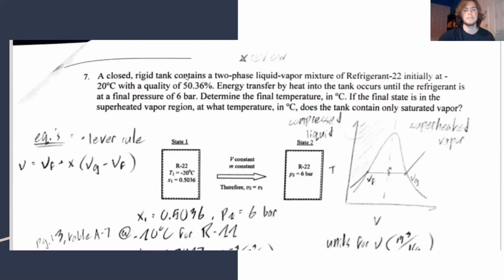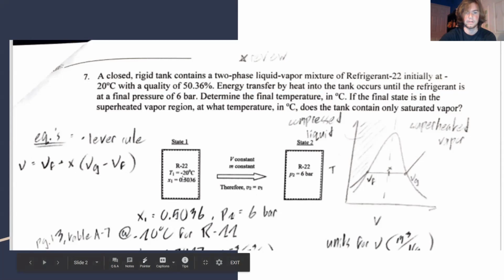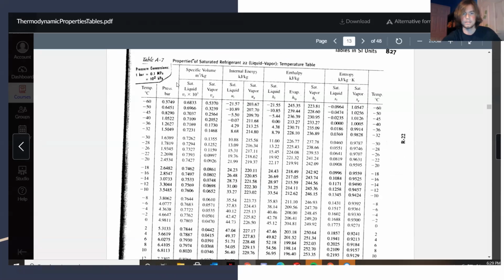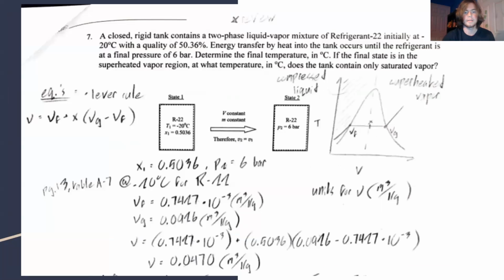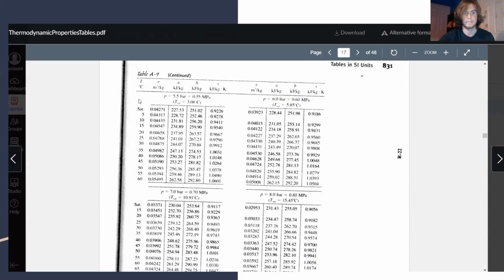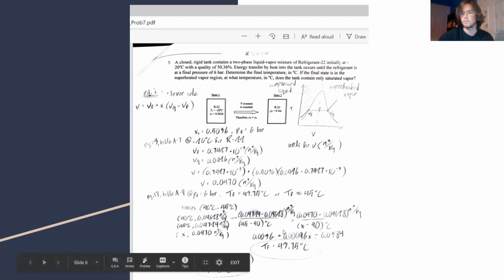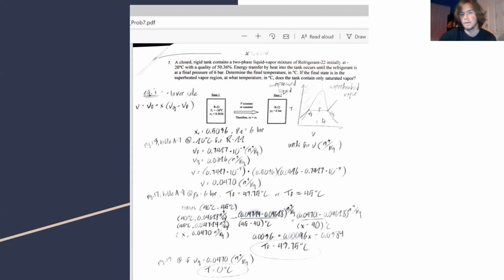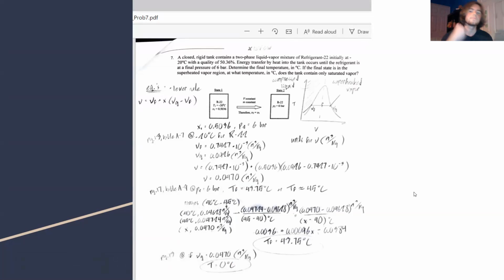ME350 PROB7 LA1